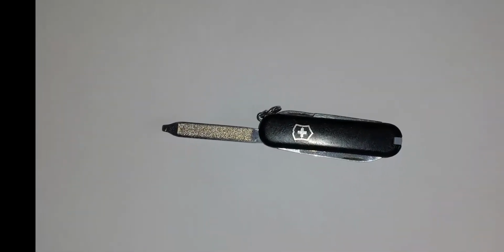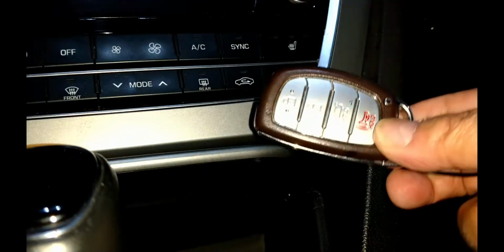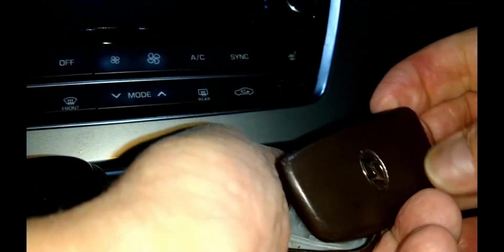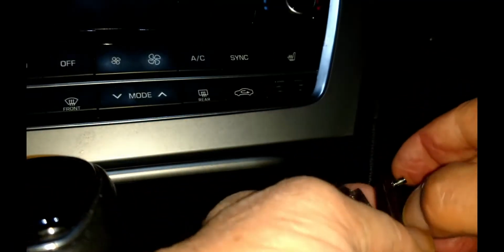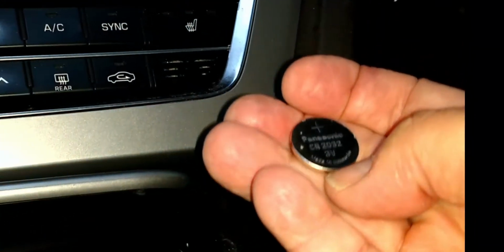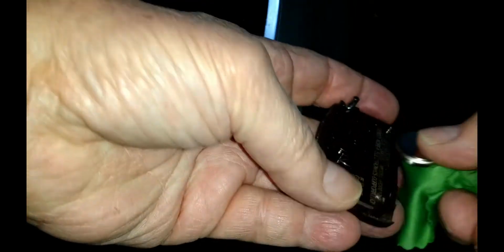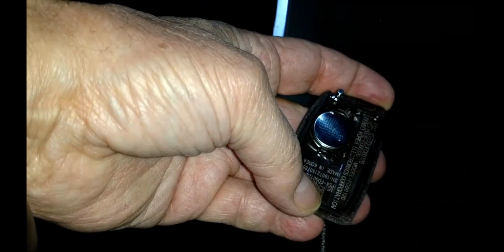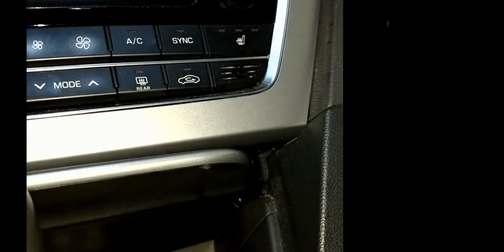Replace the battery in a Hyundai key fob, post 2014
Here we show how to replace the battery in a Hyundai key fob, post 2014, with a fresh one. We will use the tip of a very small screwdriver as well as the mechanical key as tools. We will also need a new CR 2032 battery.

For help with other push button start cars and key fobs from this or other manufacturers, look for more videos here on YouTube or go to DashboardSymbols.com.

And if we helped and you see the "Thanks" button below the video, please lend your support to our efforts.

Remember that only proper service and repair procedures will ensure the safe and reliable operation of your car. In addition, proper safety procedures and precautions, such as the  use of safety goggles, the right tools and the equipment should be followed at all times to eliminate the possibility of personal injury or improper service which could damage the vehicle or compromise its safety.

These posts are for information sharing purposes only, and should not be used in lieu of an OEM service manual or factory authorized service procedure. We are not in the auto repair business nor do we publish automotive service manuals. Nothing we include on these pages and posts has been reviewed, approved or authorized by any vehicle manufacturer.

Technology is always changing and what is current and accurate today may be literally out-of-date and inaccurate tomorrow. And when it comes to the current state of flux in the auto industry, nothing is more true.